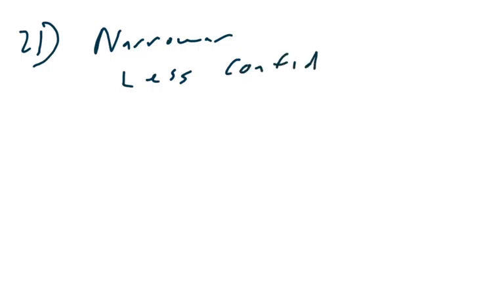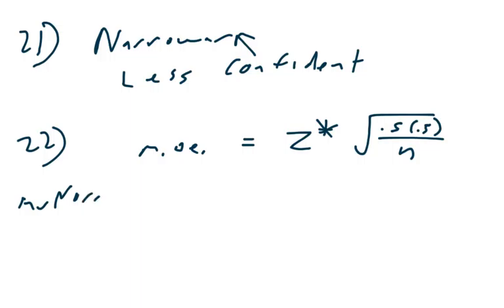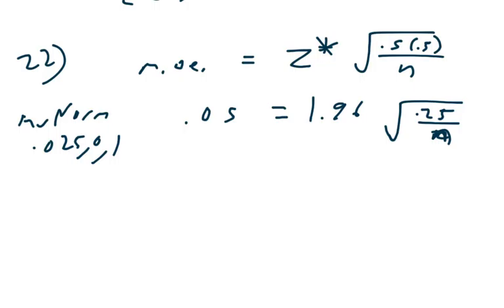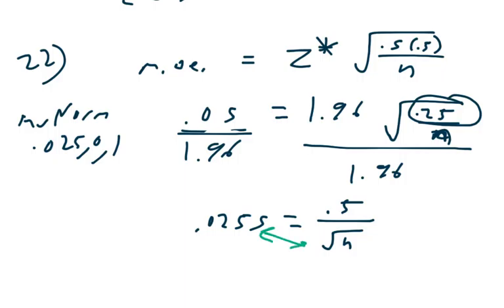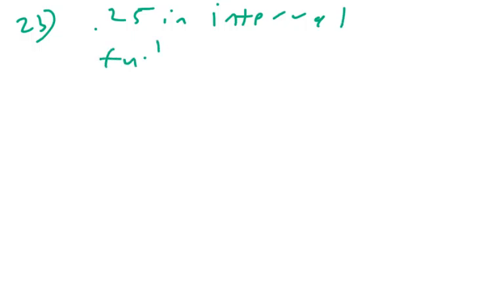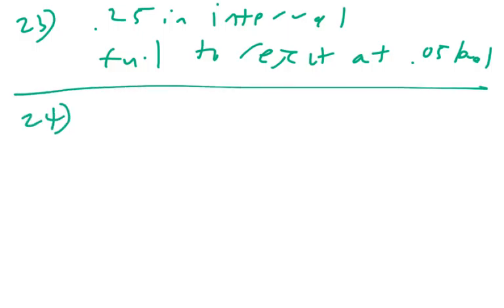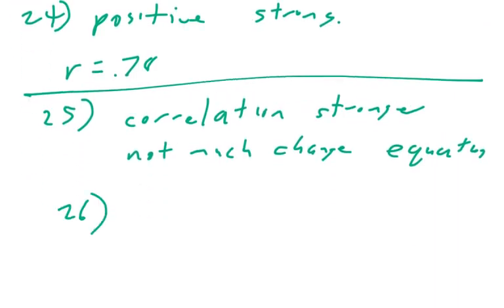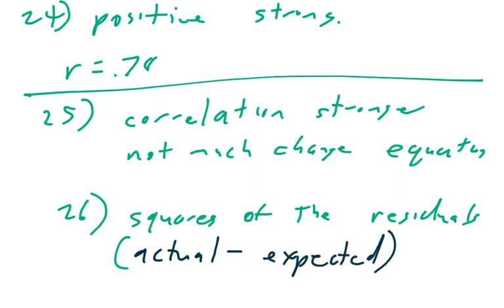Intro to Statistics review 21-26